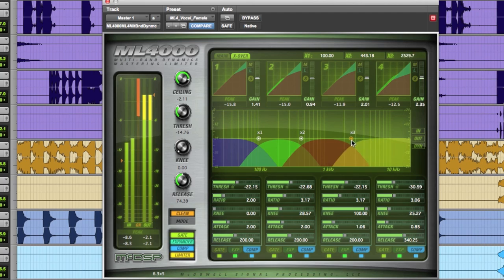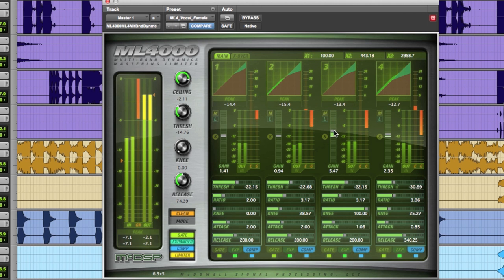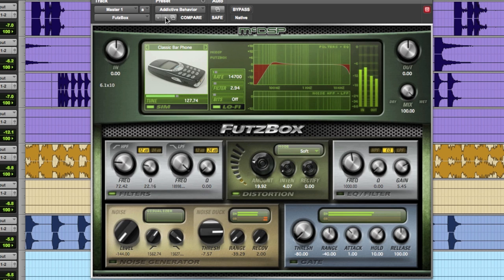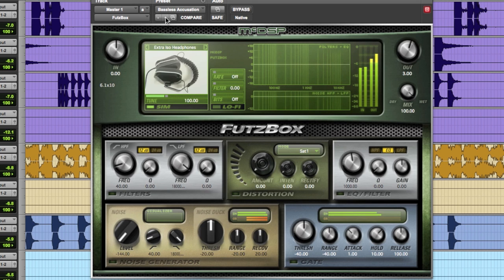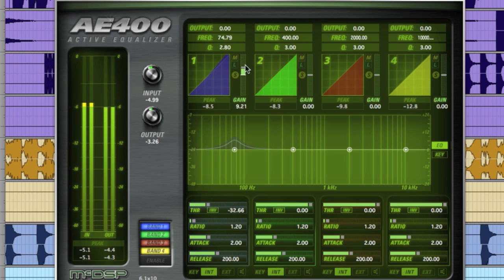McDSP Profiles Presents Michael Brauer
Grammy award-winning mixer Michael Brauer (James Bay, John Mayer, Coldplay) talks about using ML4000 on vocals, FutzBox on drums, AE400 Active EQ to fix problem tracks, and how he got started in the audio industry.